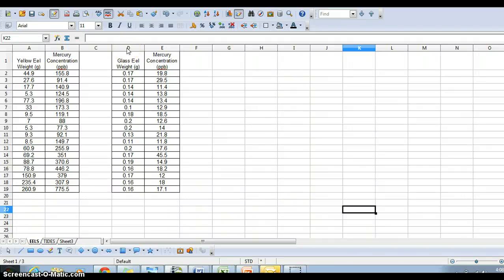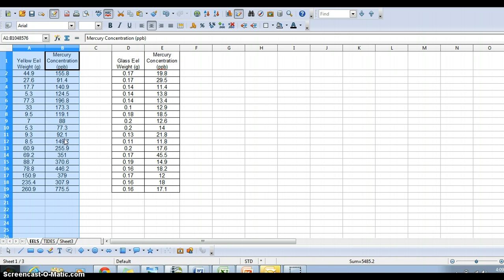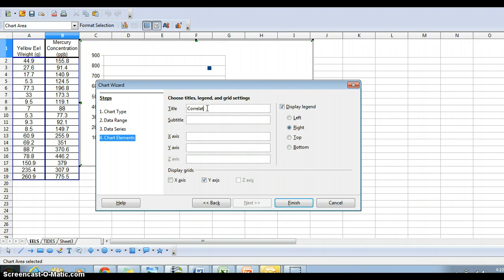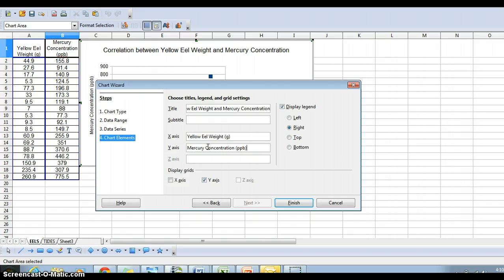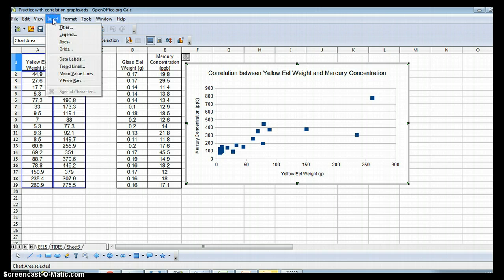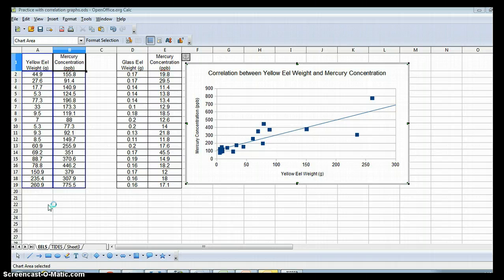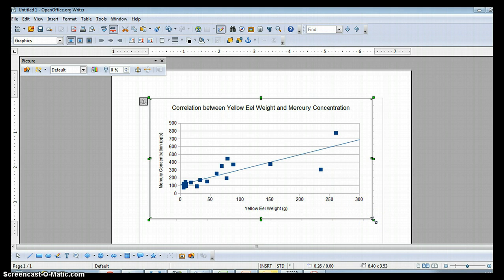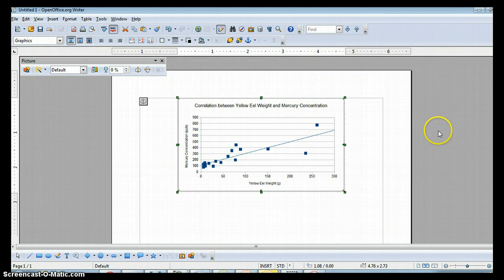Correlation Graph Tutorial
How to make a correlation graph on a spreadsheet.